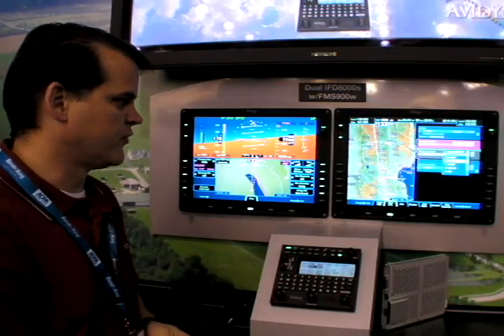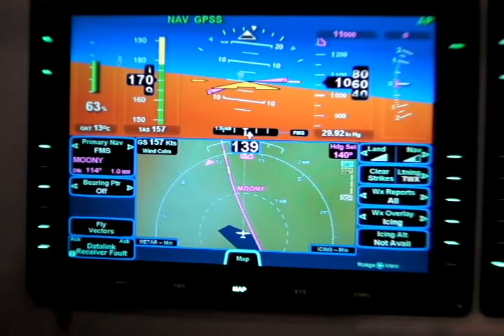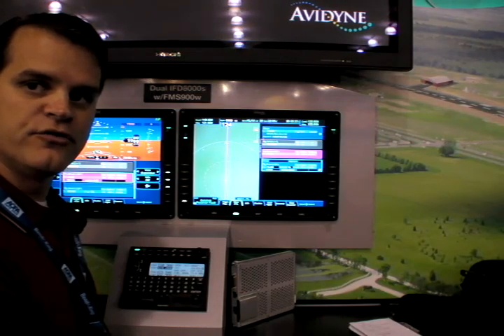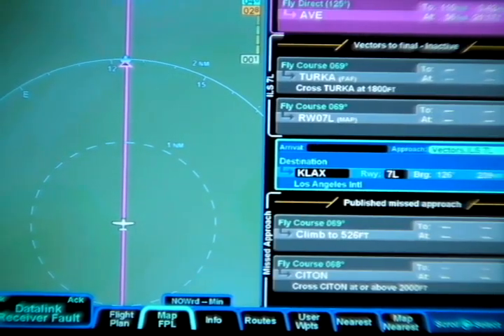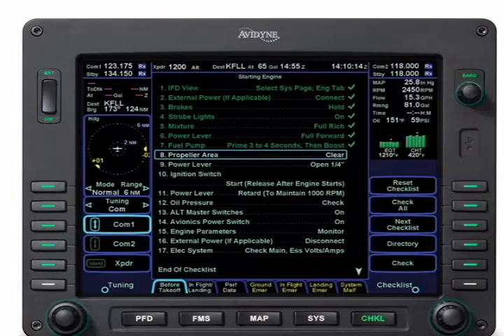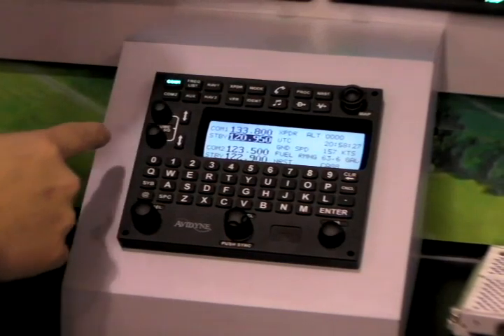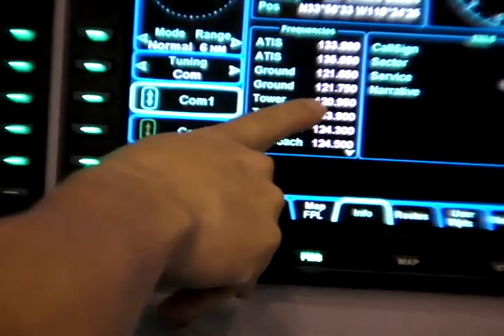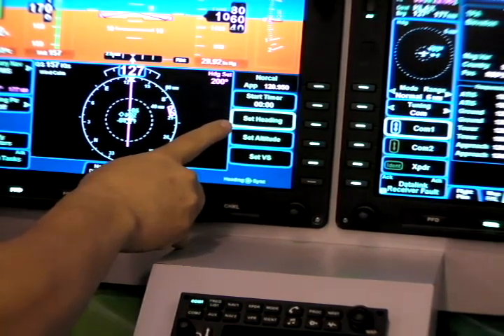Avidyne Entegra Integrated Flight Deck -- Release 9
Avidyne has upgraded its Entegra -- have a look...